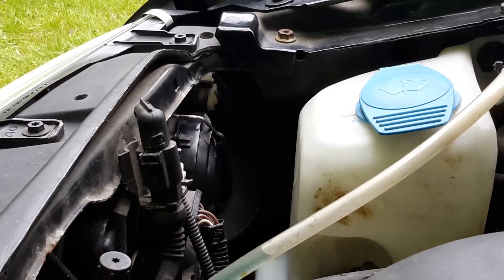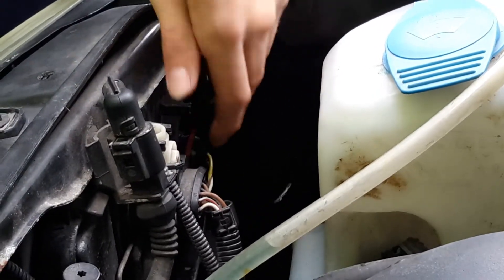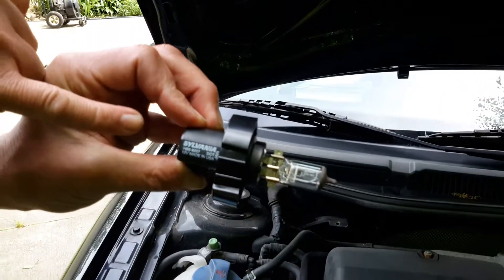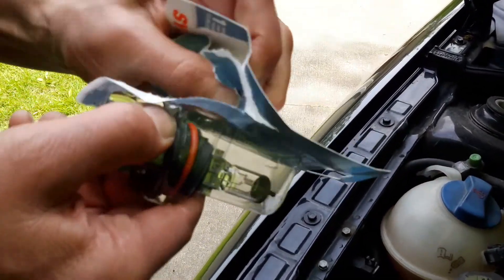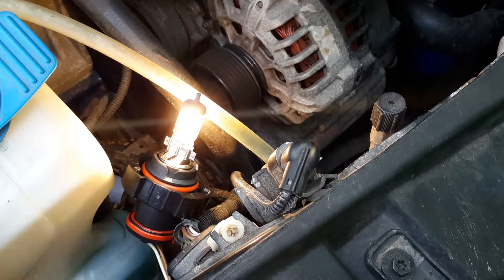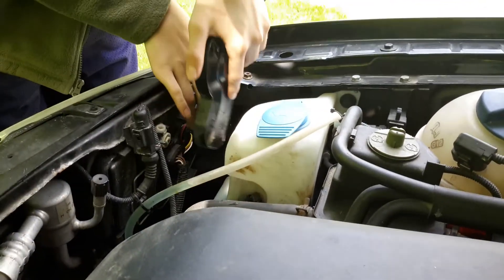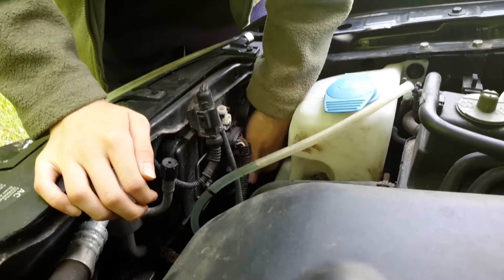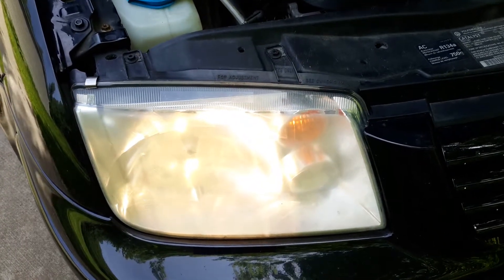How to replace a right headlight bulb on a 2003 Volkswagen Jetta Wagon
2003 Volkswagen Jetta wagon headlight bulb replacement